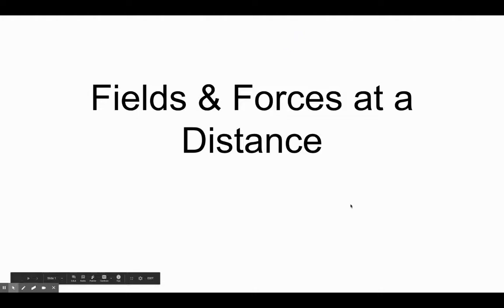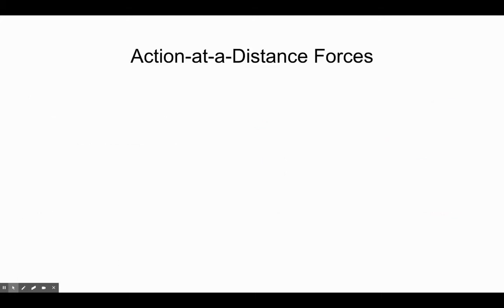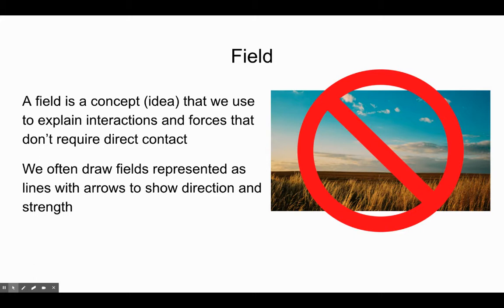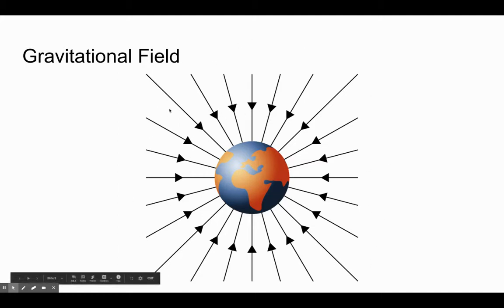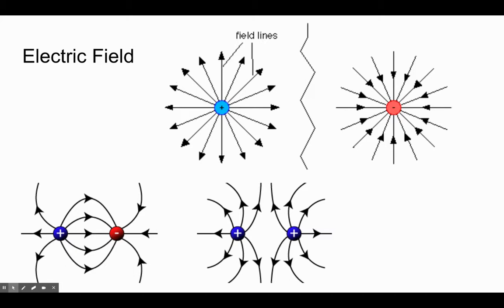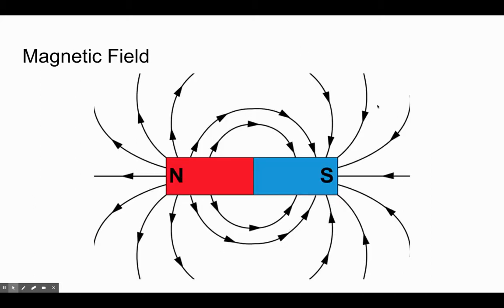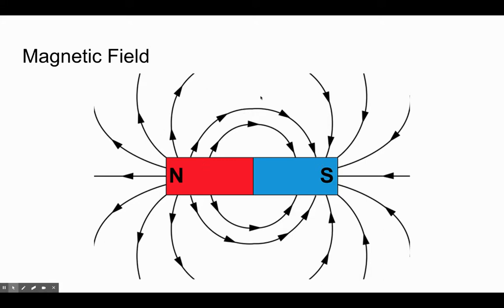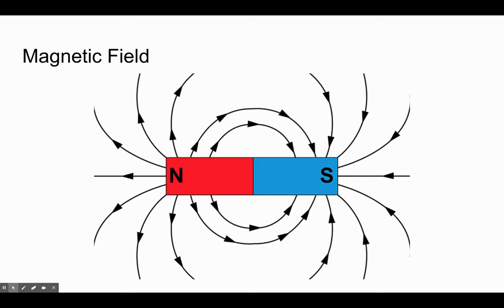Fields & Forces at a Distance